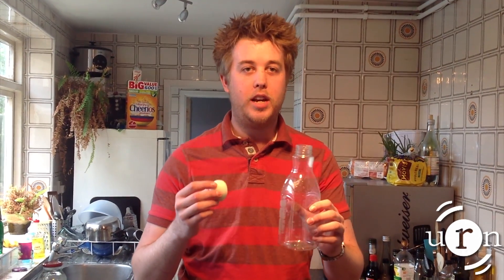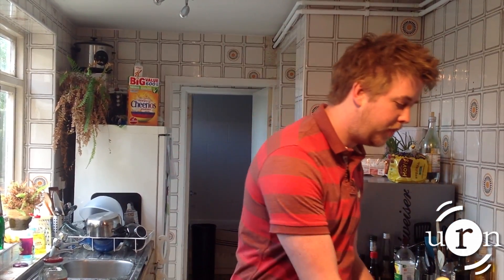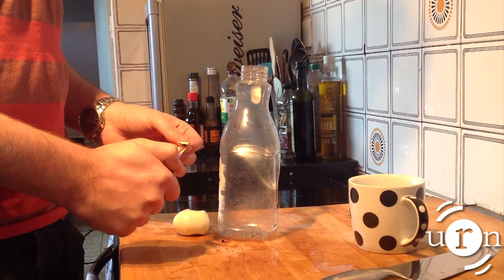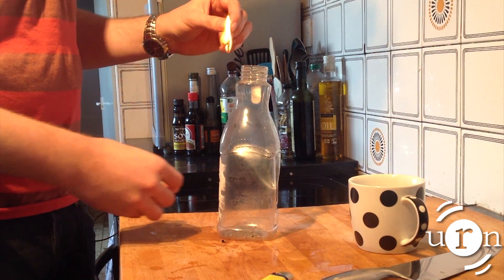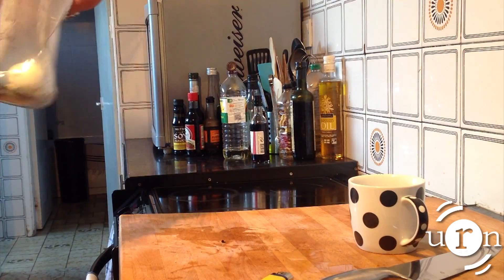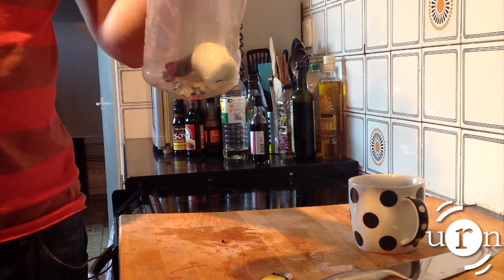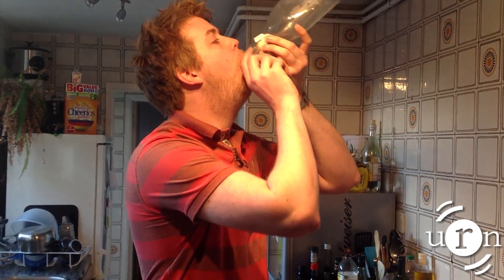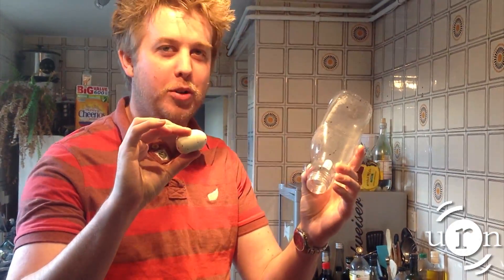Eggs! (Part Two) - Student Science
The second of a few videos about eggs. How do you get an egg into and out of a bottle?